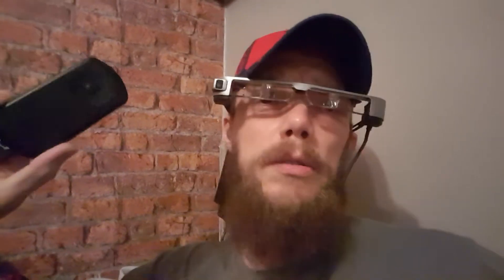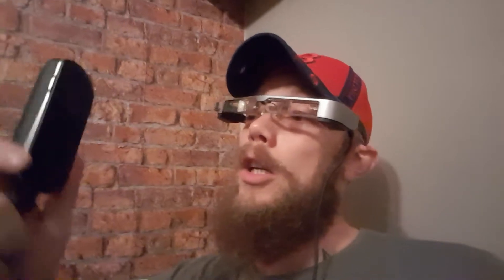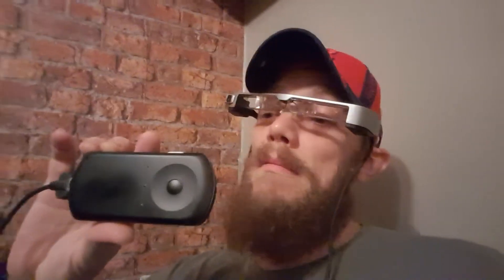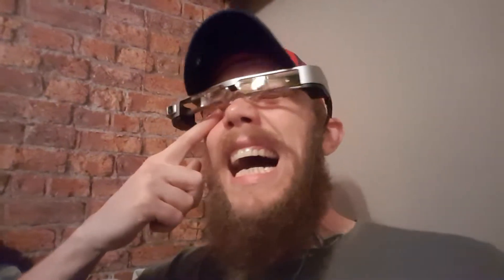Moverio epson bt300 review